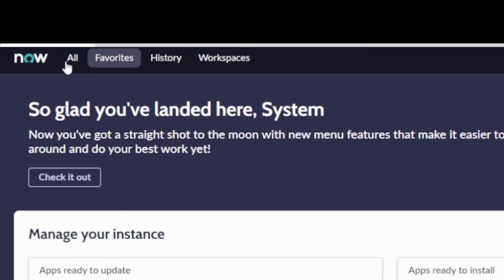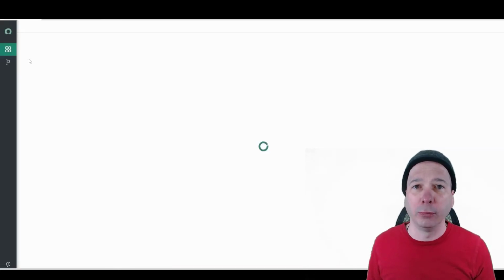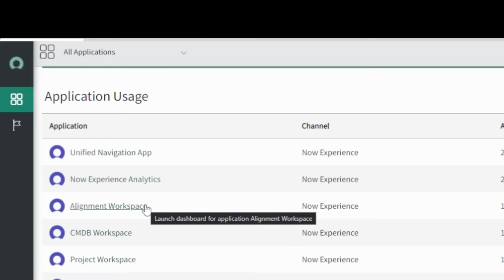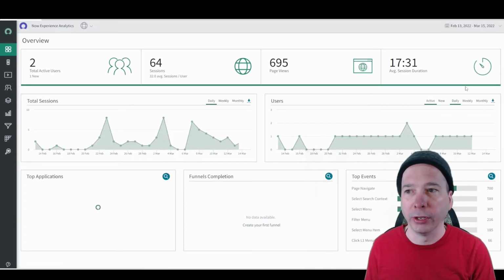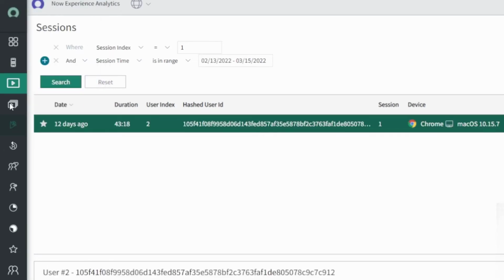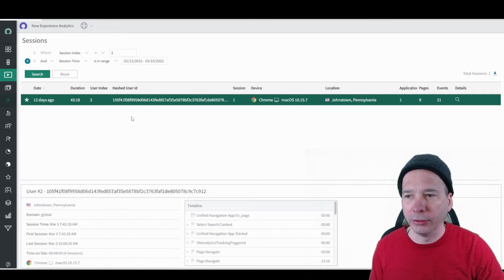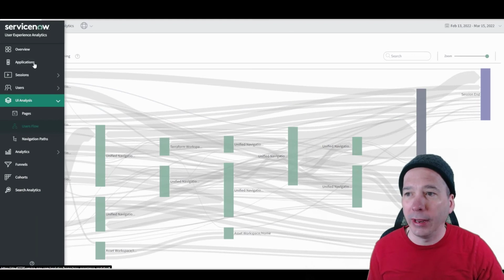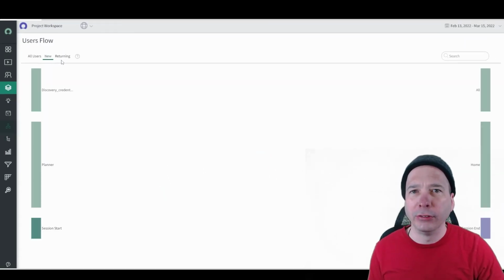ServiceNow San Diego - User Experience Analytics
This video showcases the User Experience Analytics application that is now accessible for the Next Experience and Project Workspace, available in the San Diego release. This is one video in a series to highlight ServiceNow's newest platform features in the San Diego release due out in March 2022.